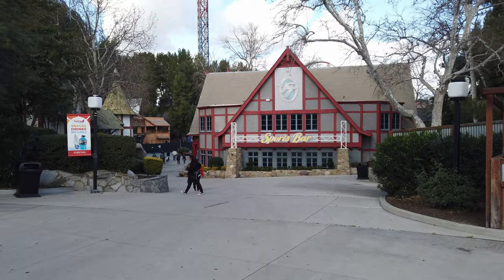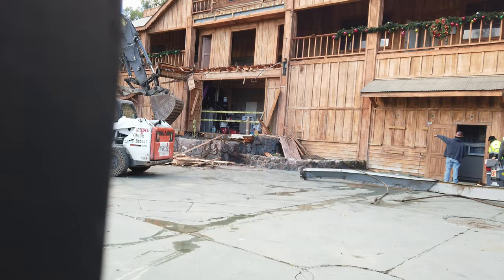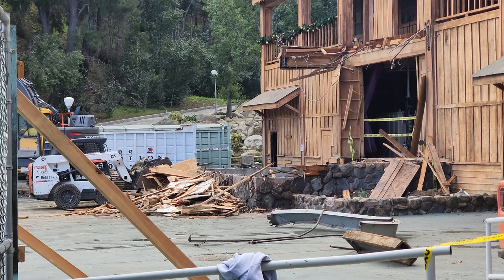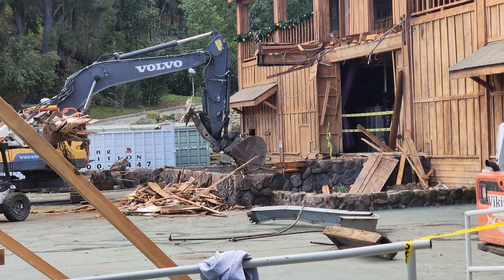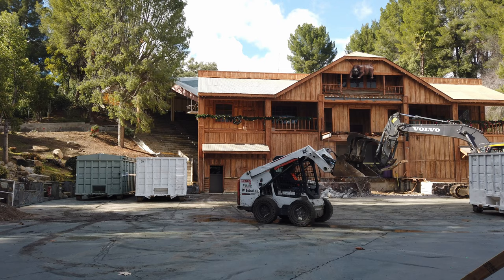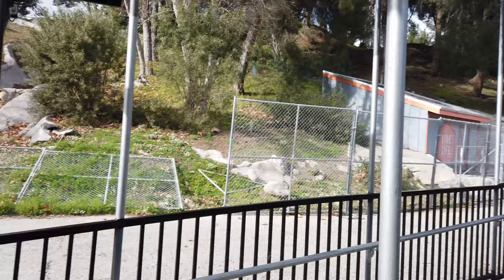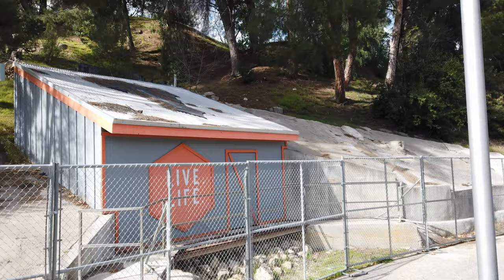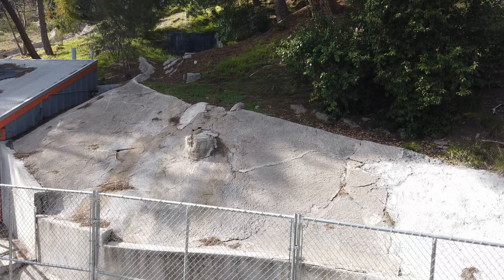More DEMOLITION of Golden Bear Theatre!!! | Six Flags Magic Mountain Vlog #33 | 2/2/24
Some serious demolition is underway! Golden Bear Theatre at Six Flags Magic Mountain will soon be no more!